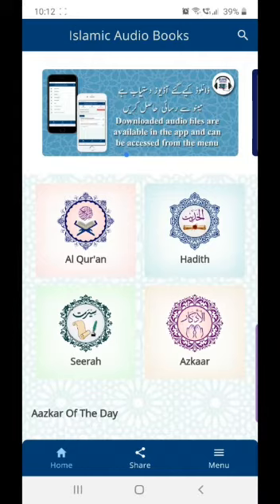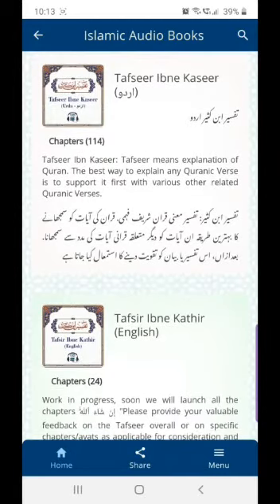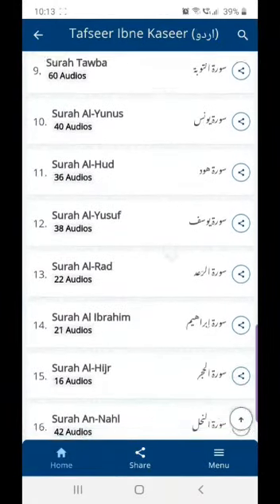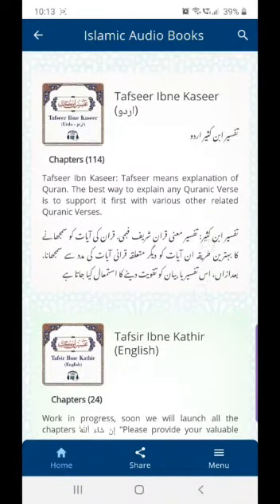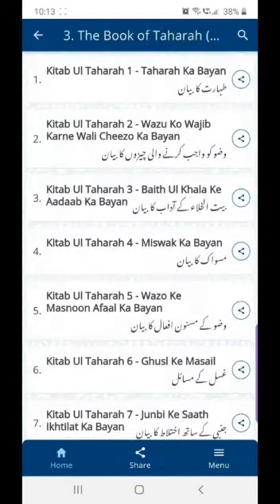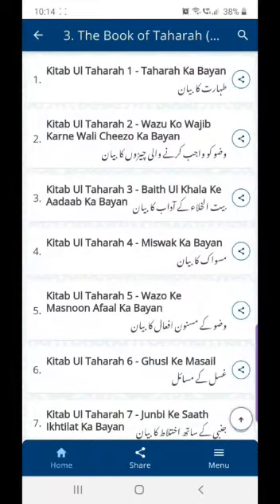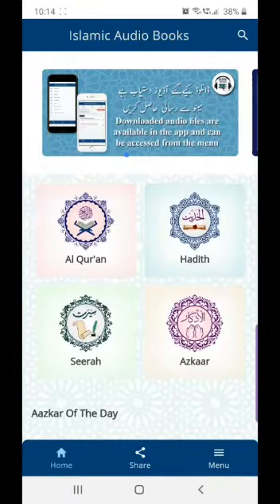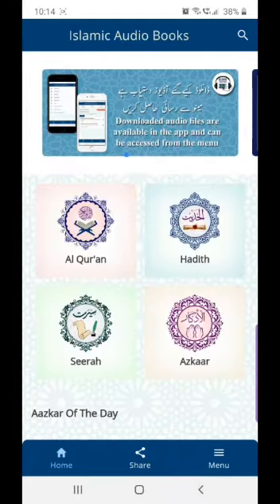Which Categories and Books available in Islamic Audio Books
"No videos of this channel are marked for Monetization. We do not earn any money from YouTube through our videos"
Islamic Audio Books is a Non-profitable Islamic publisher using different platforms to present a vivid collection of the word of Allah (سُبْحَانَهُ وَ تَعَالَى) with guidance from Authentic Hadiths of our beloved Prophet Muhammad صلى الله عليه وسلم, Quotes of Sahaba (رضي الله عنه) Taba'een (رحمة الله عليه) to the modern-day busy Muslim.

Apple Store: Coming soon